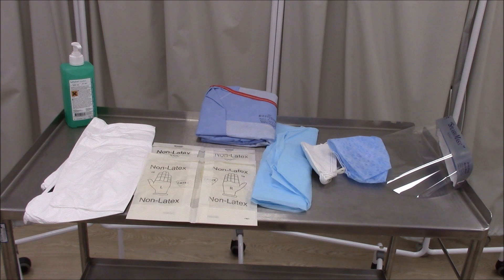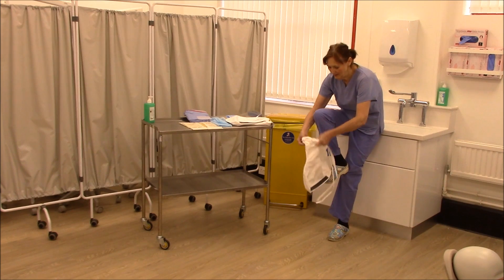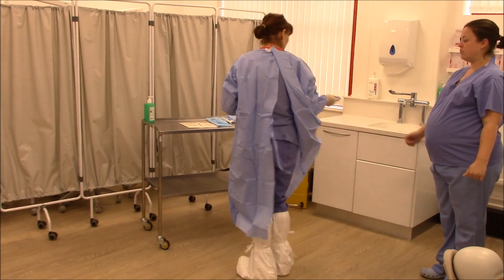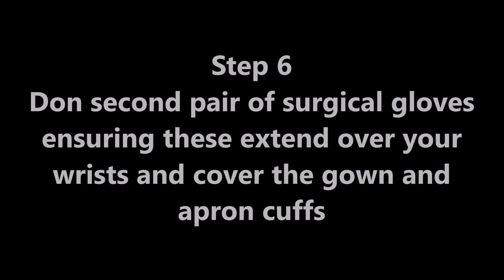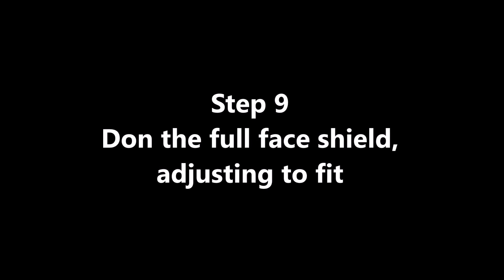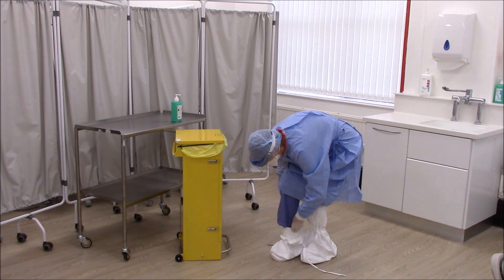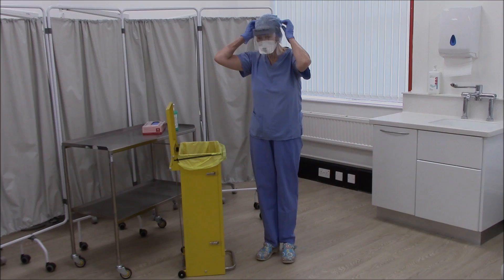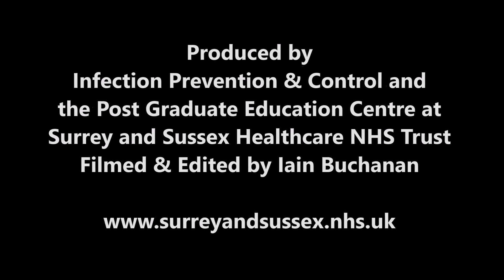Donning and Doffing of PPE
The correct procedure for Donning and Doffing of Personal Protective Equipment (PPE) for the protection of healthcare workers and the prevention of contamination from Ebola or confirmed VHF patients